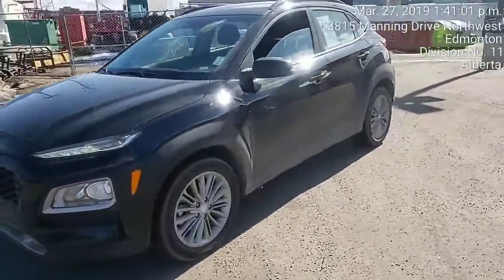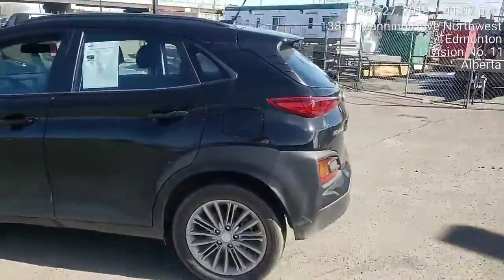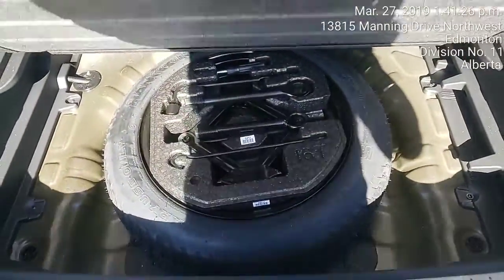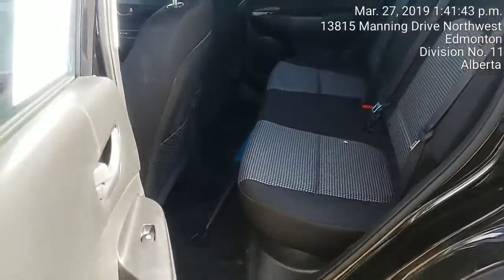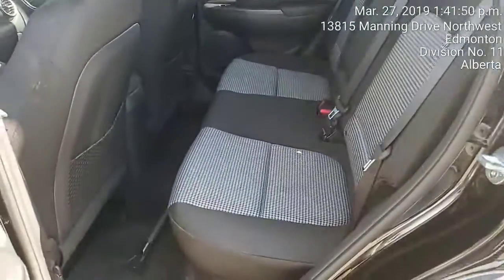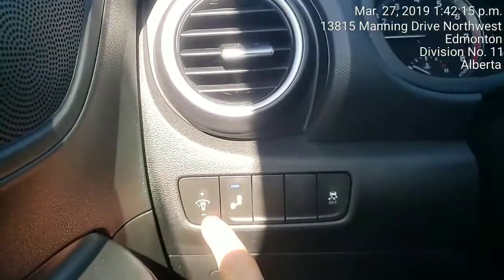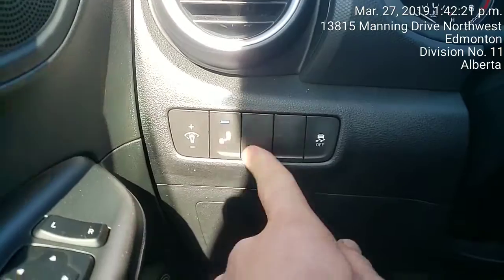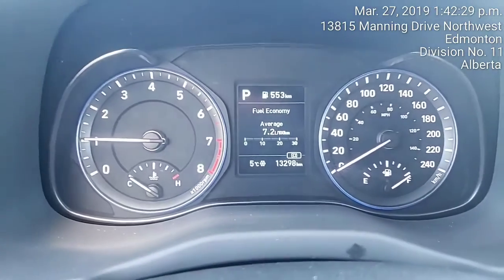2019 Kona || Edmonton Hyundai Dealer